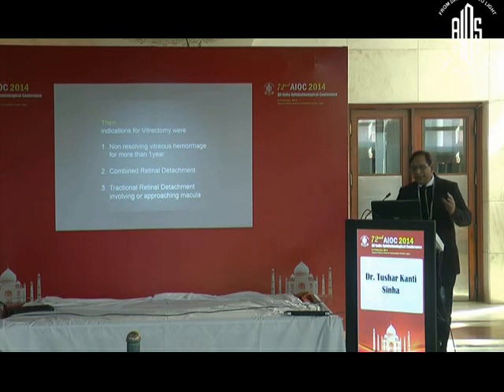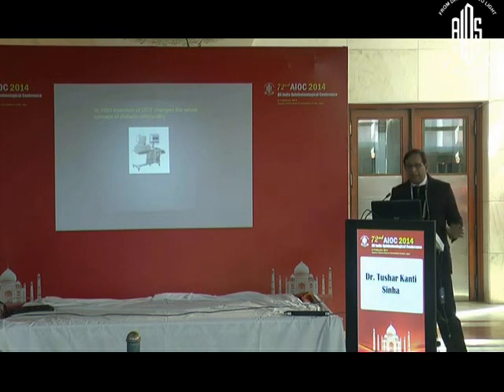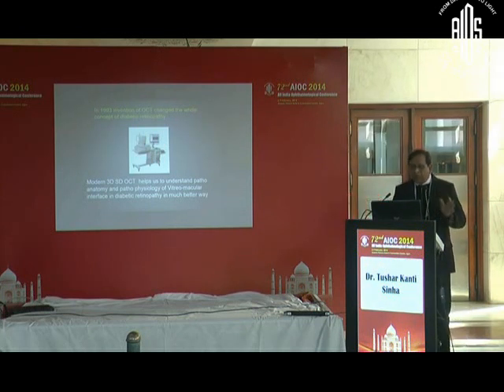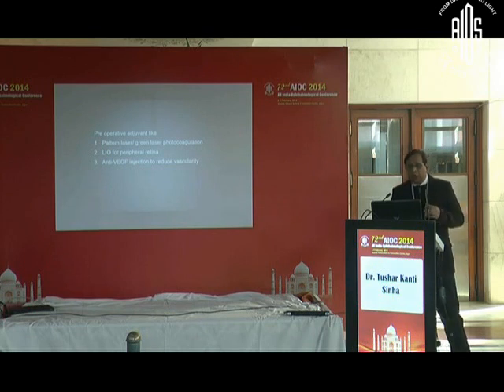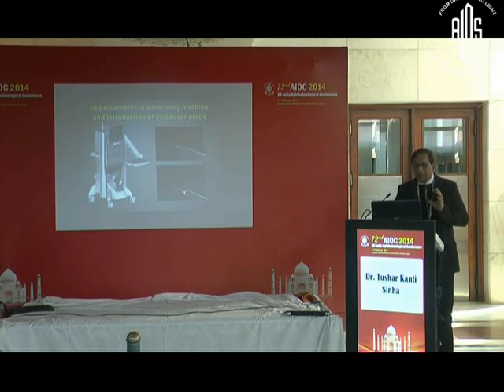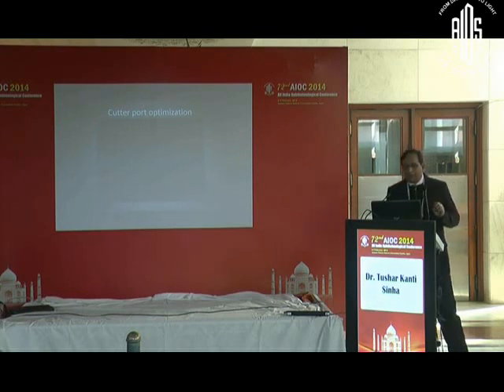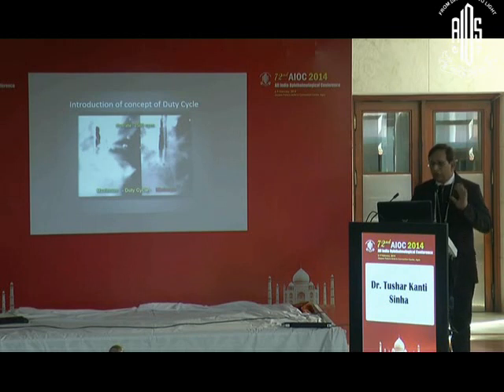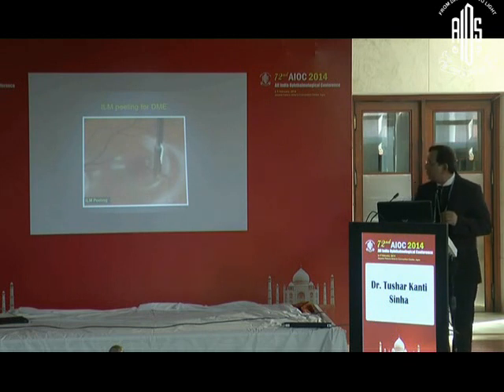Tushar k Sinha